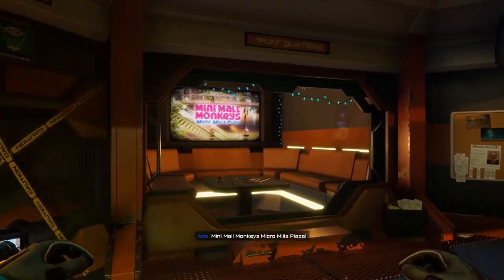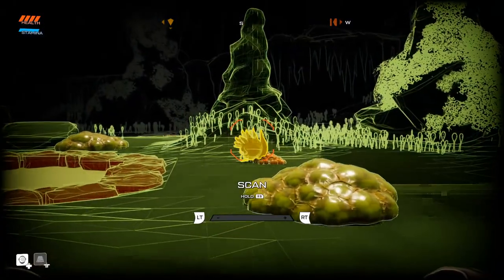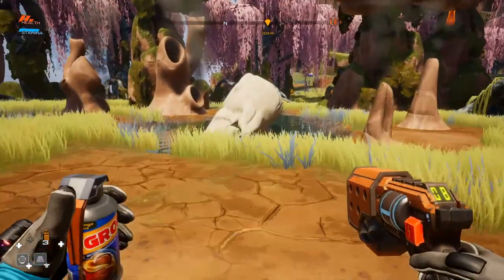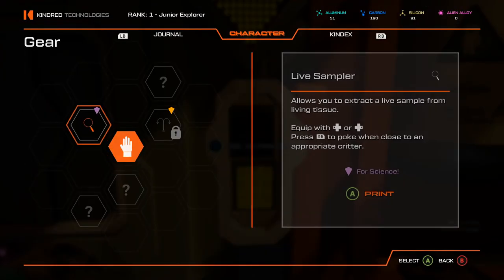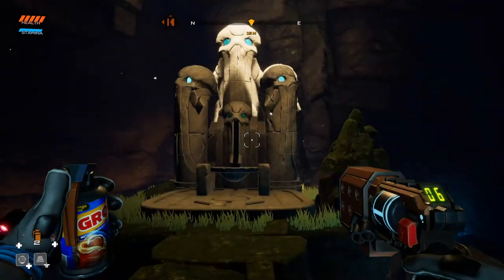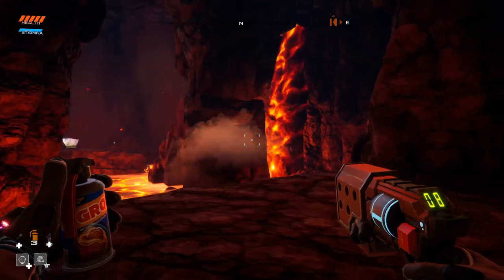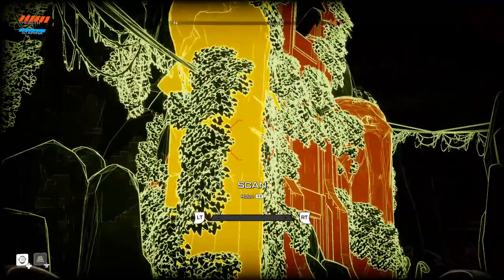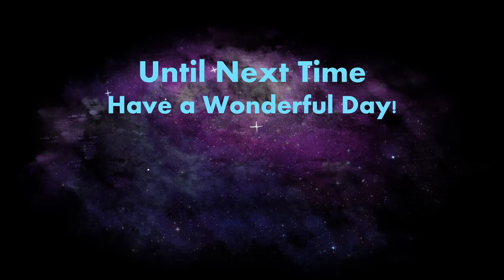Sky Jellyfish | Journey to the Savage Planet | Ep 2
Welcome to the first episode of the Journey to the Savage Planet series! Today we experience the first 40 minutes of the game!

Kynseed
Planet Zoo
RimWorld
Journey to the Savage Planet

In this upbeat and colorful, first-person adventure game from Typhoon Studios, you are dropped onto an uncharted planet with little equipment to explore, catalog and determine if this planet is fit for human habitation.